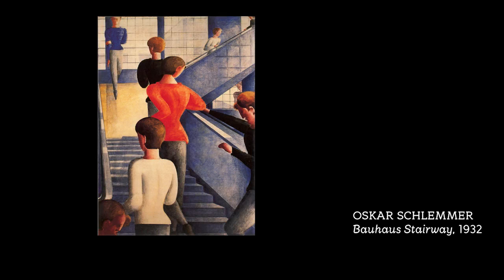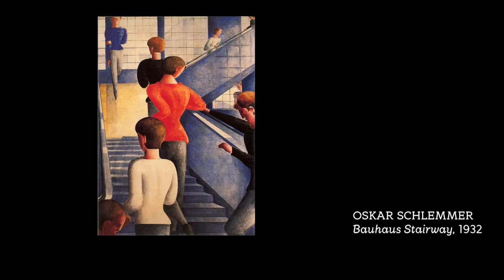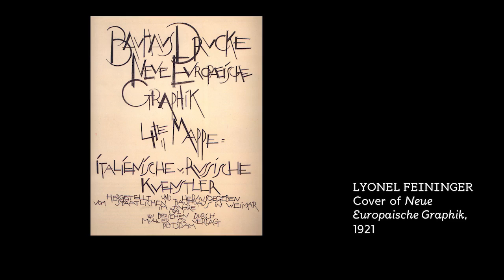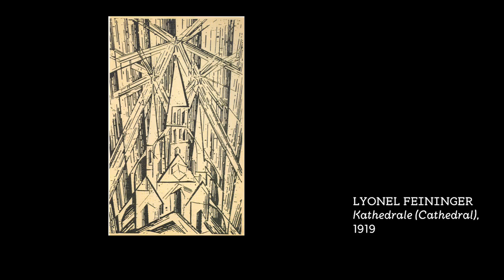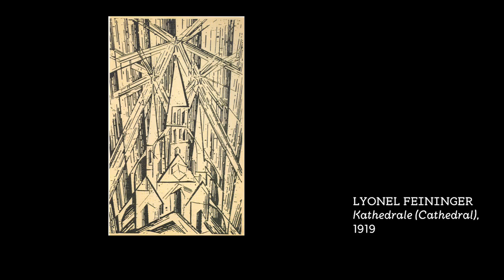Founding the Bauhaus - Ideas from the History of Graphic Design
Link to this course:
Graphic Design Specialization
This condensed survey course focuses on four key periods or themes from the history of design. Together we’ll trace the emergence of design as a recognized practice, why things look the way they do, and how designers approached specific design problems in their work.

Each week, a short quiz will test your knowledge of concepts, and a short reflective assignment will give you the opportunity to analyze the questions designers ask themselves today.

This is an essential course for emerging designers entering the field, or for students interested in learning more about visual culture and analysis. No previous experience is required.
Art History, History, Graphic Arts, Graphic Design
I enjoyed this course--it gives a useful and broad overview of Graphic Design, discussing artists in historical contexts as well as unpacking some of the philosophies that informed their work.,Fantastic Course! It helps you build a deep insight into the evolution of graphic design and also as a process of the assignments helps you understand local graphic practices and subculture!